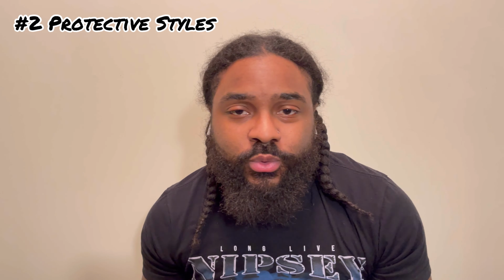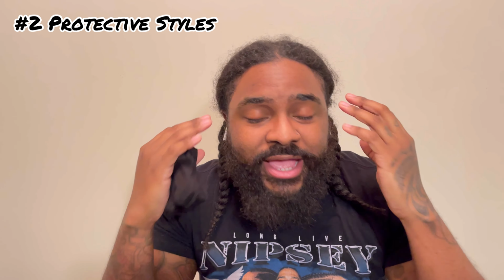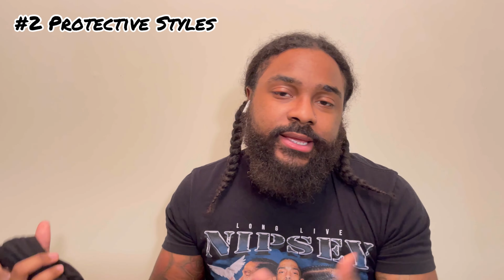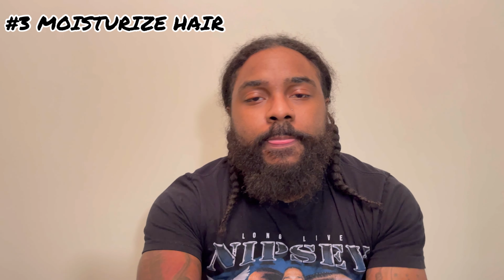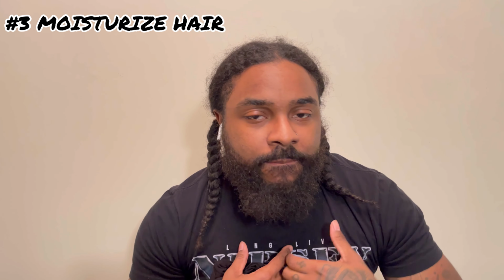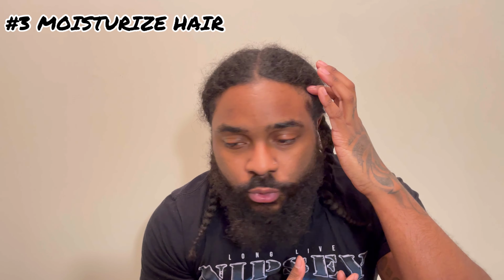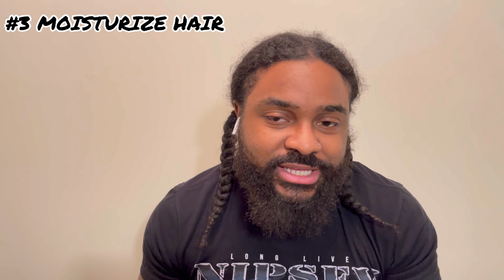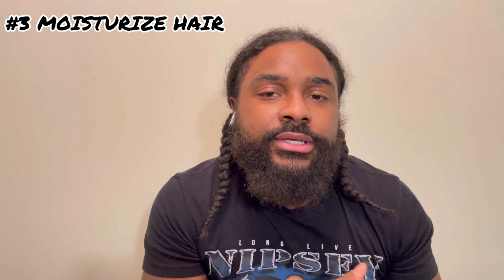How To Grow Your Hair EXTREMELY FAST & LONG | Men Curly Hair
In this video I share my 5 proven tips and methods to growing your hair long faster. There are several different ways to achieve long hair however not all ways are affective and I hope my ways are. Thank you in advance for all the support shown I truly appreciate it.